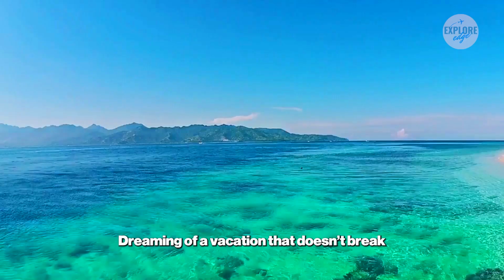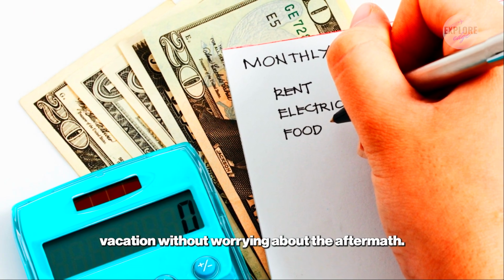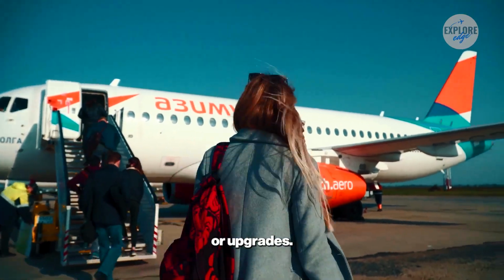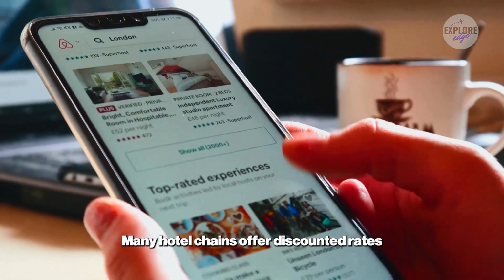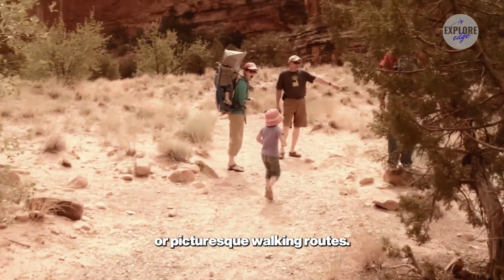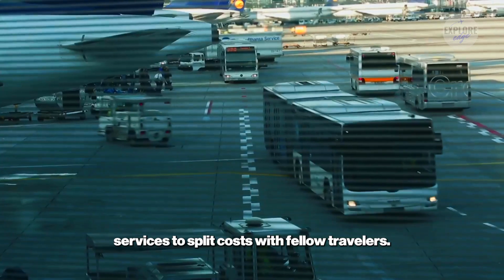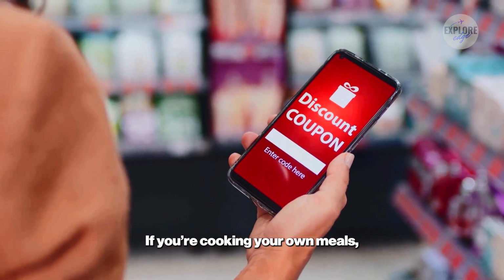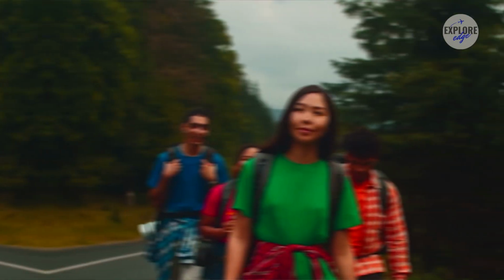Hidden Budget Travel Hacks You’ve Never Heard Of!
Discover hidden budget travel hacks you’ve never heard of! In this video, we reveal unique tips for traveling on a budget, saving money on flights, finding affordable accommodations, and exploring the world without breaking the bank. Perfect for solo travelers, backpackers, and anyone seeking cheap travel hacks and cost-effective travel strategies. Watch now and unlock the secrets to affordable adventures!

00:00 - Intro
00:31 - Set a Realistic Budget and Stick to It
01:48 - Book Your Trip During Off-Peak Seasons
02:57 - Use Travel Rewards and Loyalty Programs
04:09 - Choose Budget-Friendly Accommodations
05:15 - Plan Your Meals Wisely
06:19 - Opt for Free or Low-Cost Activities
07:34 - Be Smart About Transportation
08:44 - Shop Smart for Souvenirs
09:44 - Leverage Technology to Save Money
10:41 - Pack Light and Avoid Extra Fees
11:47 - Outro

Explore Edge is a subsidy of VIDEOFY STUDIOS, an innovative and Production AI-based video production startup, focusing on leveraging artificial intelligence for digital content creation and a wide range of AI-driven ventures. The company specializes in AI-related activities, including project development, video production, Video distribution, video syndication and other digital solutions, aimed at meeting the growing demand for AI services across industries.

COPYRIGHT WARNING

All content is the exclusive property of VIDEOFY STUDIOS.

This content has been algorithmically generated by an AI model trained on a diverse range of data. While efforts have been made to ensure the quality and reliability of the content, there may be limitations, inaccuracies, or biases present. The content should not be considered as a substitute for professional advice, and we recommend consulting with appropriate experts or sources for specific information or guidance. We assume no responsibility for any consequences arising from the use of this content.